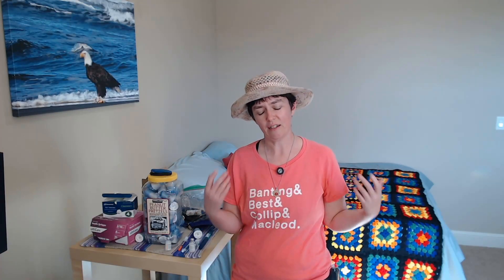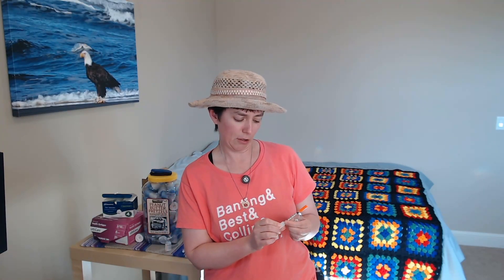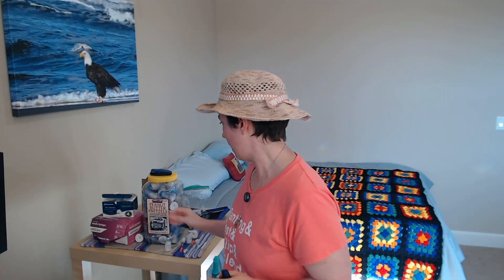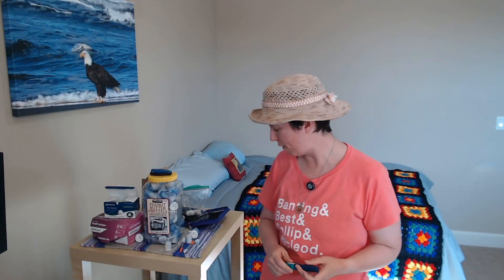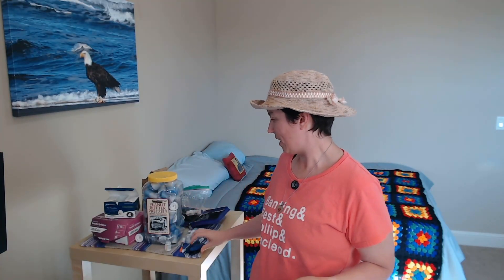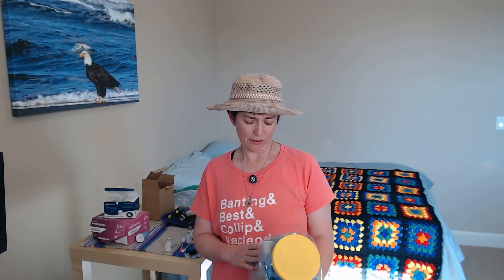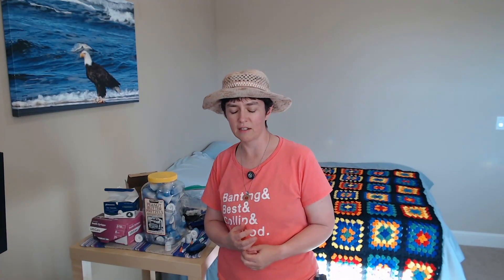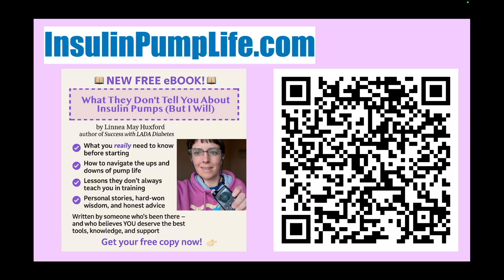LADA Life #14: Insulin Pens, Insulin Syringes, Insulin Pumps and Safe Disposal of Sharps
➡ Needle Clipper

👚 T1 Shop, Support Insulin Affordability by Buying a Cool Shirt!

In LADA Life Podcast episode 14, Linnea May Huxford shares her personal experience with different ways of taking insulin—syringes, pens, and pumps—and the lessons she’s learned along the way. She talks about how important it is to get the right size of insulin syringes, including a doctor’s error she once encountered, and what it was like to switch to insulin pens. Linnea emphasizes the need to carefully distinguish between long-acting and short-acting insulin pens, since mixing them up can be dangerous.

She also explains how she manages the practical side of living with diabetes: disposing of sharps safely. Linnea discusses her use of a needle cutter, how she handles infusion set sharps from her insulin pump, and why proper sharps disposal matters for safety. This episode offers both practical advice and real-life stories for anyone managing insulin therapy.

FIND MORE FROM LINNEA MAY HUXFORD
Connect, link, and share, to help spread the word about diabetes and mental health!